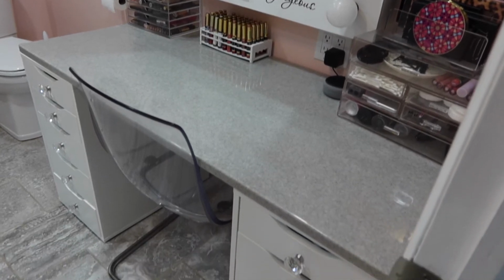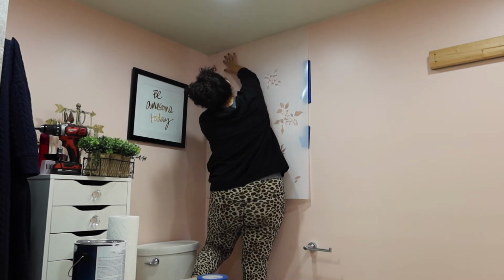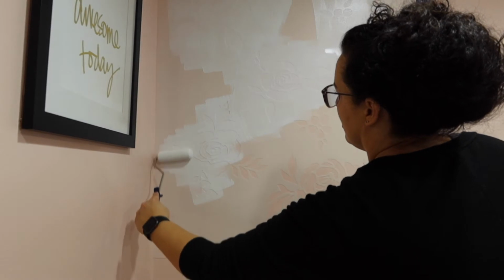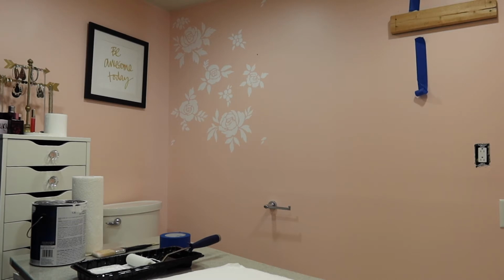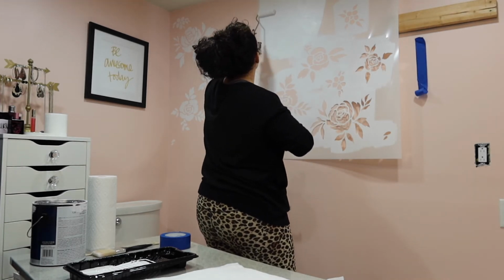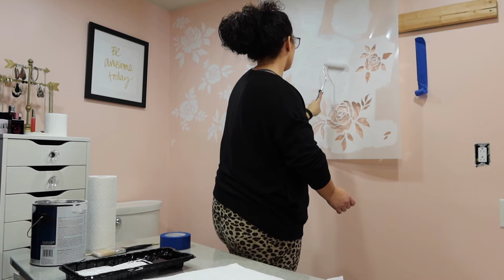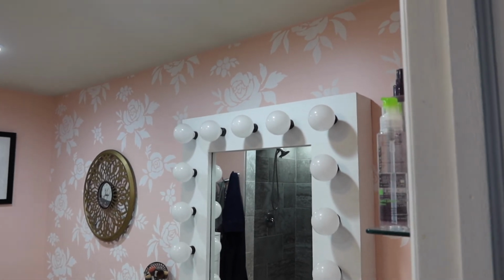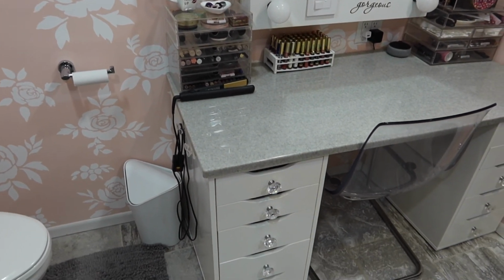Cutting Edge Stencil Review & DIY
This video is my FIRST stencil I've ever tried. Spoiler alert - it was MUCH easier than I expected it to be. I will link below where I purchased.